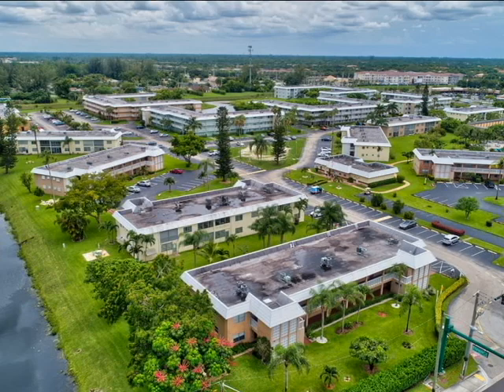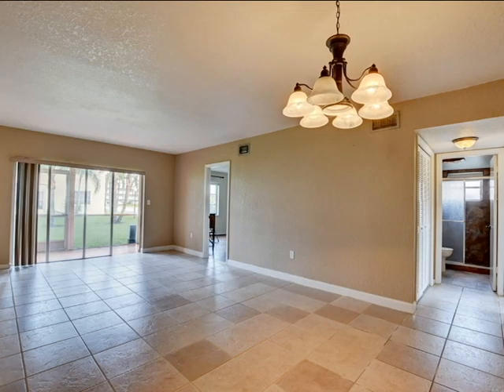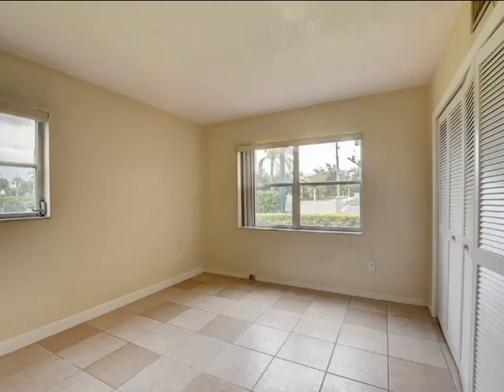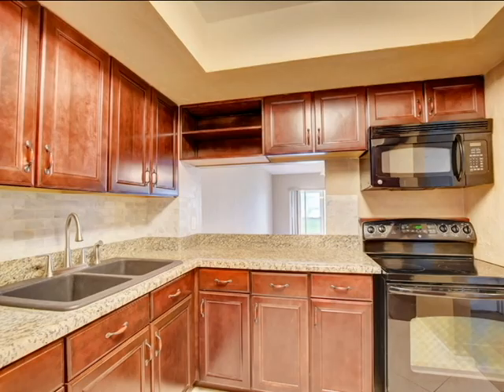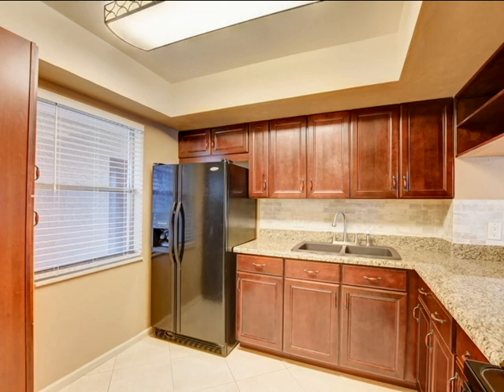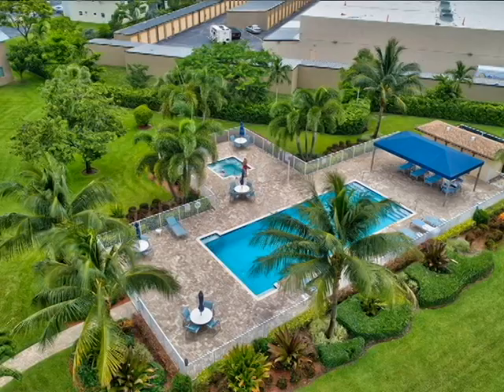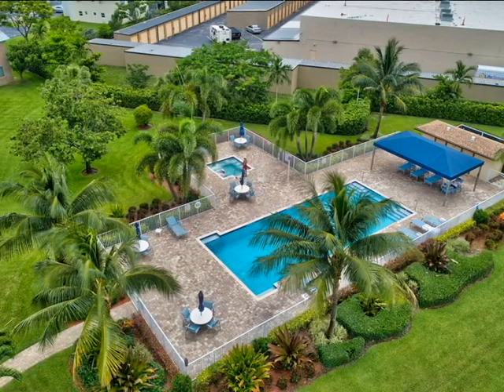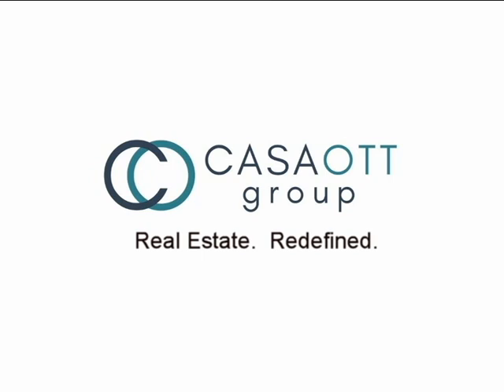9780 Marina Blvd 415, Boca Raton; FL 33428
9780 Marina Blvd unit 415, Boca Raton, FL 33428 is in the Sandalfoot community.  It is a highly desirable first floor, corner unit and almost everything inside has been updated.  The kitchen is lovely with wood cabinetry, marble backsplash and light granite countertops.  This one will not last because of the competitive list price.

Search For Affordable Ocean Views...

Or Just do your own targeted Search (MORE ACCURATE THAN ZILLOW!!!)